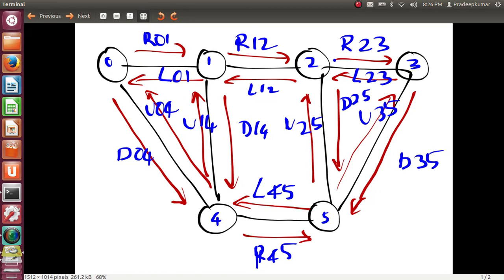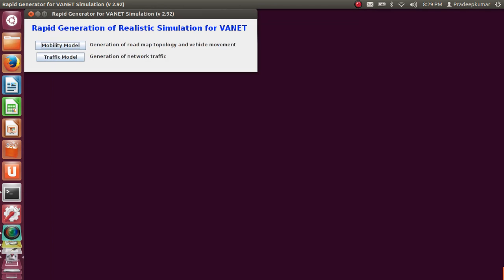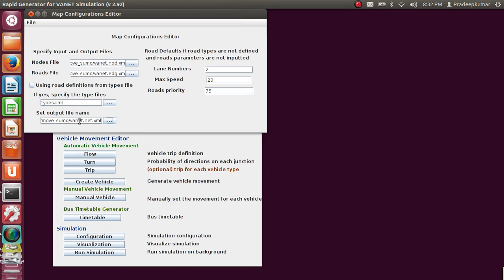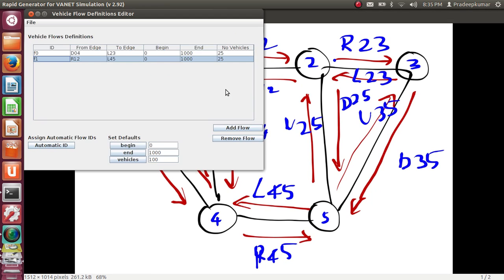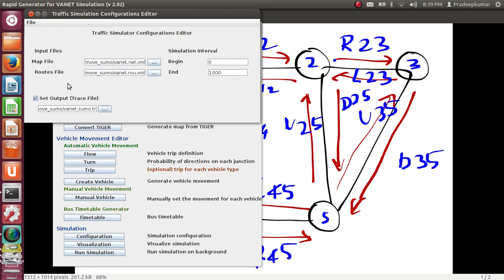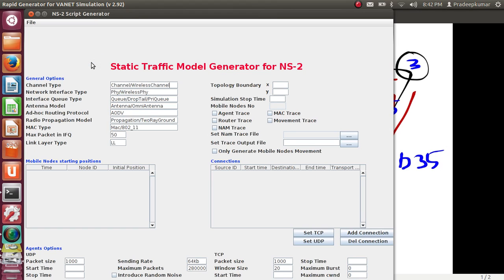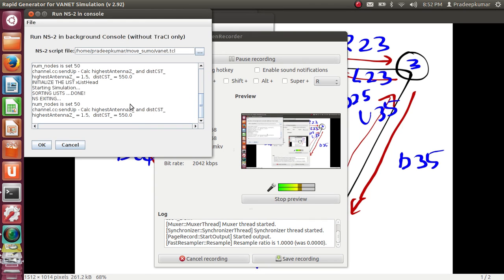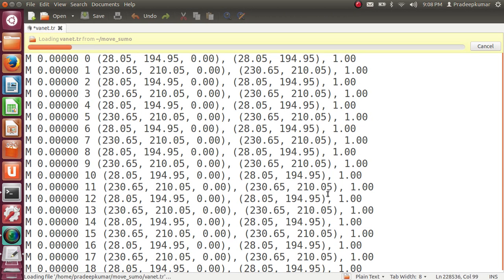VANET Simulation using SUMO and MOVE - NS2 Tutorial # 16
Its about generating a tcl script for VANET Simulations using SUMO and MOVE software. It uses Sumo 0.12.3 version for creating the xml files
Also a new Video similar to this, but latest OS, no issues in creating a traffic. Please follow the link